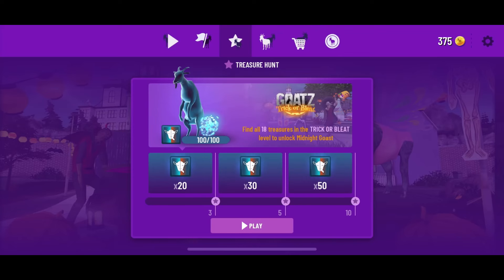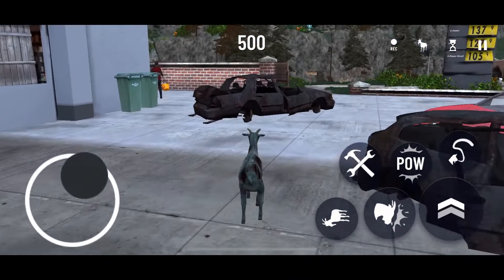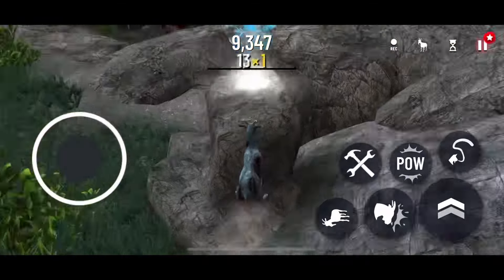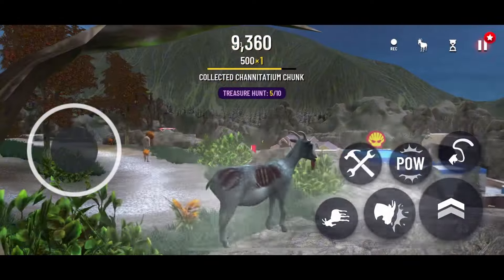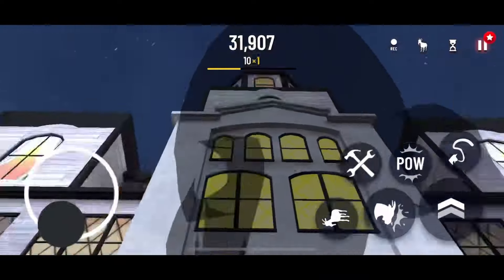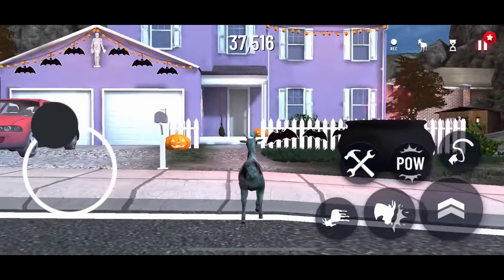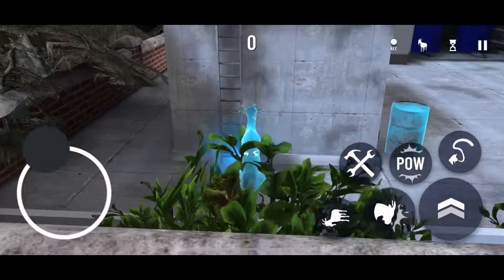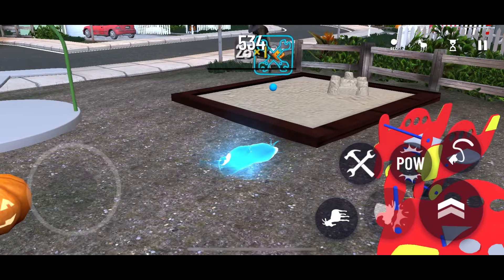How to Unlock the MIDINIGHT GOAST for FREE in 2023! | Goat Simulator: Pocket Edition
In this video I discuss how to unlock the Midnight Goast / Ghost for Halloween in GoatZ Trick Or Bleat in Goat Simulator: Pocket Edition 2023! This is a SPECIAL GOAT. This was fun to make! Hope you enjoy! Soon I’ll play survival.